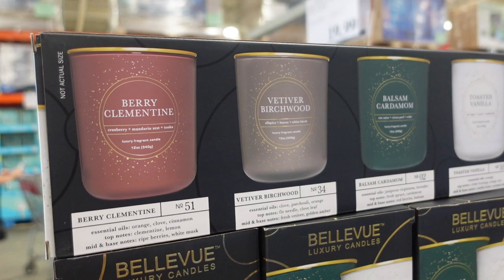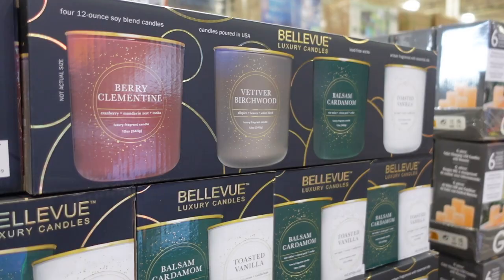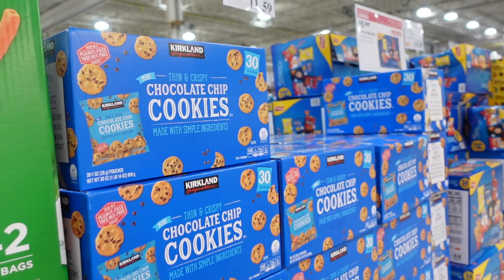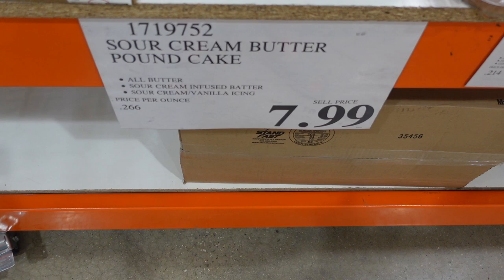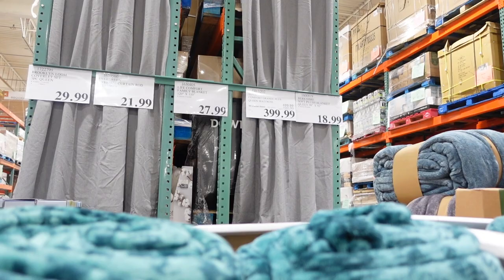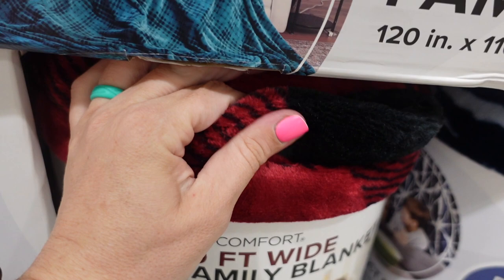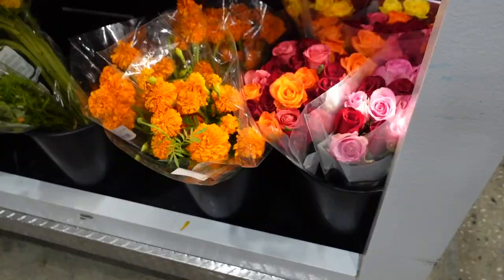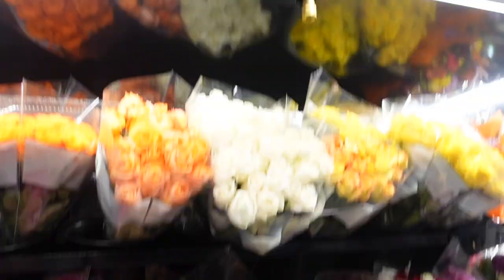WHAT'S NEW AT COSTCO - HALLOWEEN 2023!!! | Costco Shop With Me AUGUST 2023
SHOP WITH ME AT COSTCO!!! It may be the middle of the summer, but Costco is already ramping up for FALL and HALLOWEEN 2023. Check out what FALL and HALLOWEEN items we found for FALL 2023 and HALLOWEEN 2023, along with some other new things for fall.

TikTok Disney content:  @DisneyMomLife10
TikTok Homemaking content:  @DisneyMomLifeAtHome